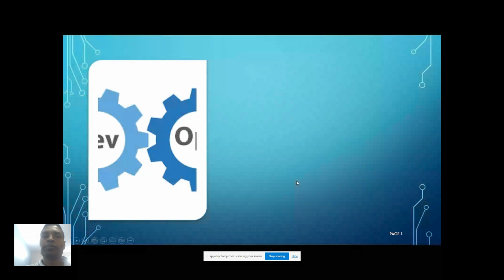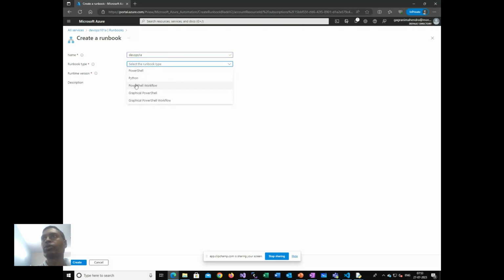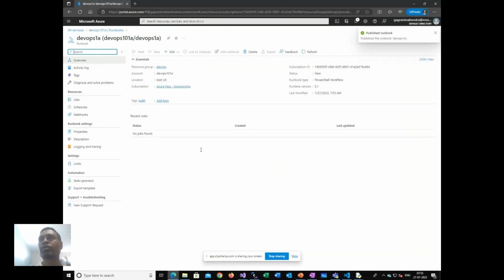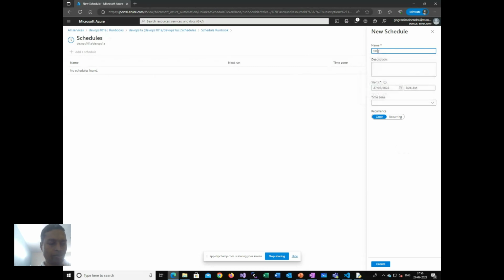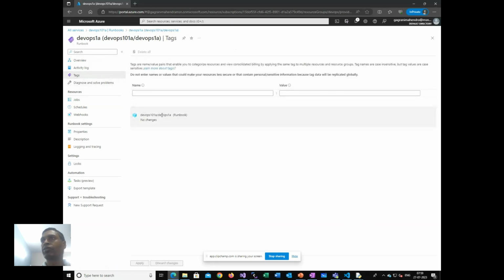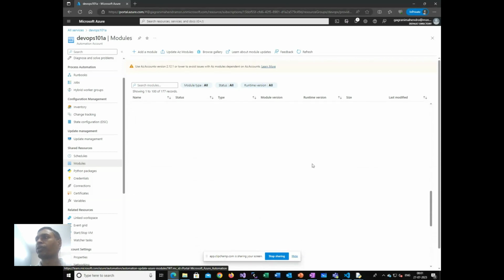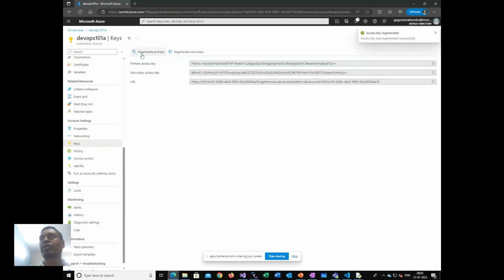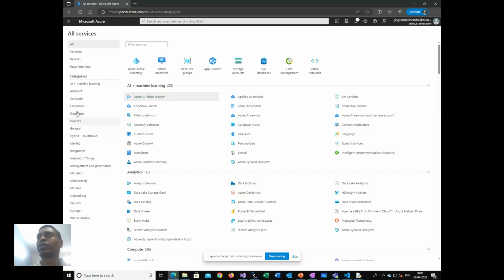Azure Devops Day3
Azure Devops Day3 - Automation